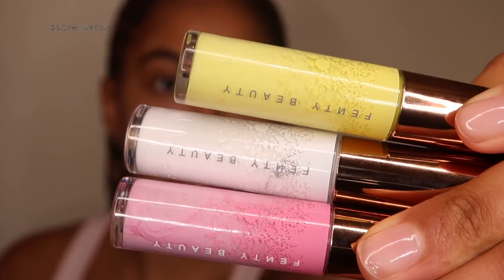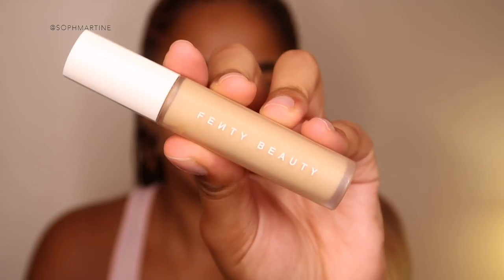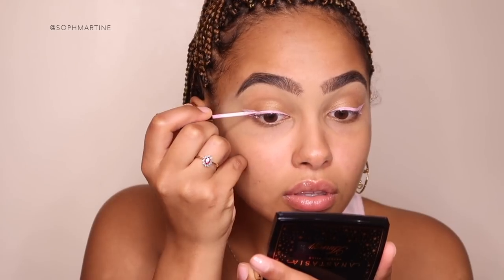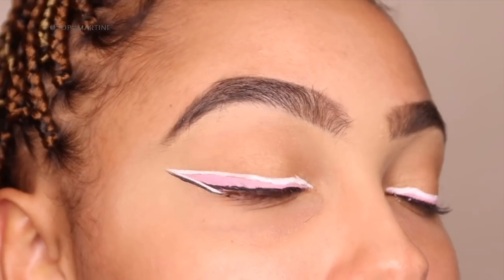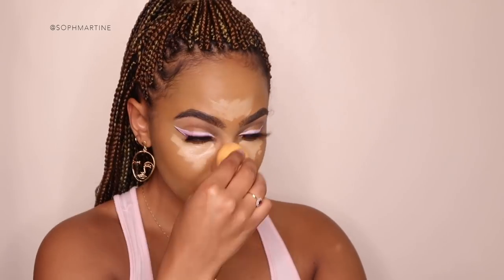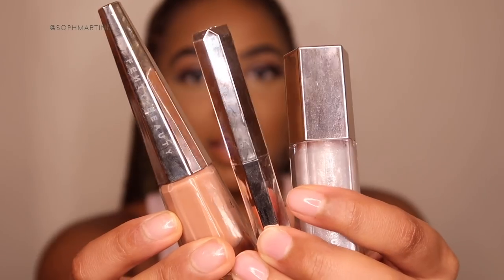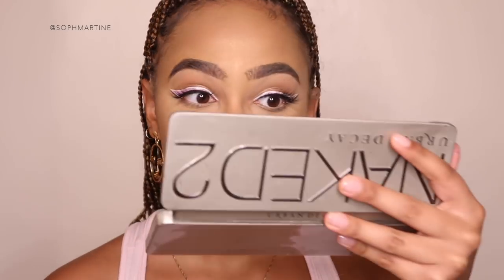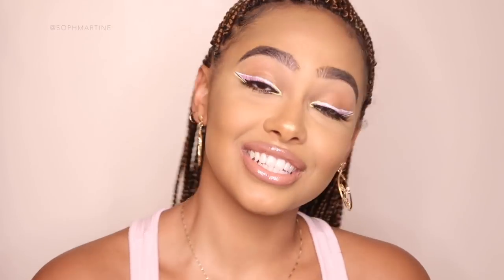FENTY BEAUTY BAECAE LINERS and PRO KISS'R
BAECAE LINERS and PRO KISS'R ♡ Here's a look I created using the new Fenty Beauty eyeliners and the lip scrub and balm. I loved experimenting with colour with this look so i definitely be doing much more in the future. Enjoyyyyy! ~ Sophie xo